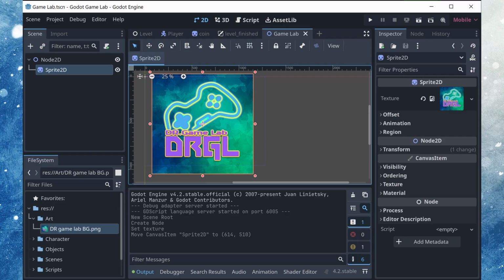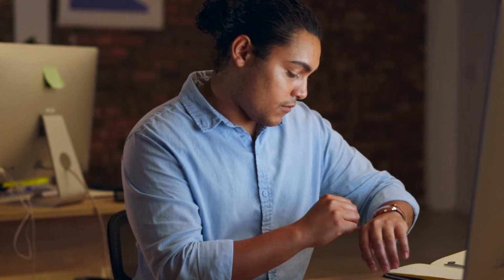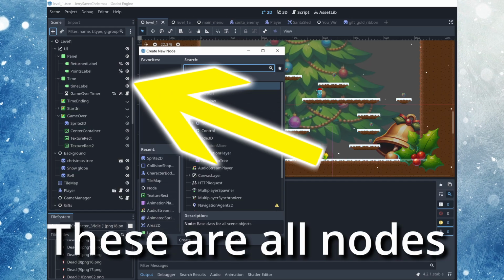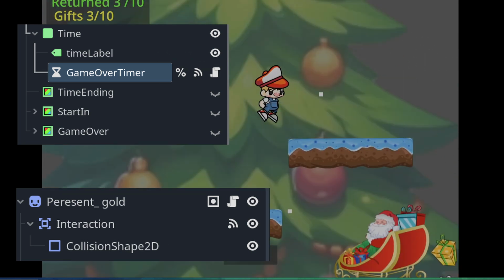Is Godot a Prototyping Powerhouse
Hello Everyone
I recently made a game for the toast game jam using Godot 4 and i wnated to share my experience. Thanks for all your support this year and all the best to everyone as we look forward to 2024!

Channels that inspired this video

Toast is hosted by GameBoyMarcus
Toast 2023